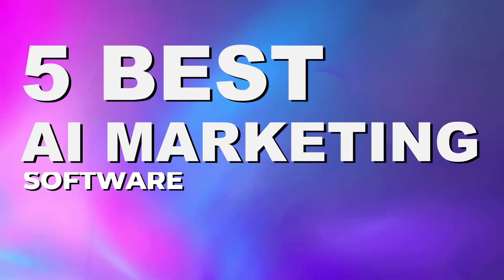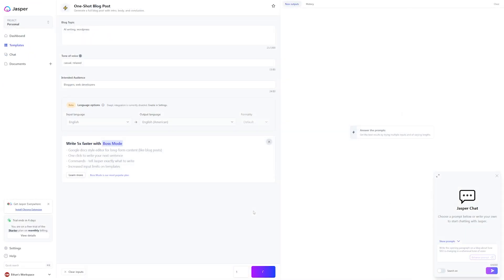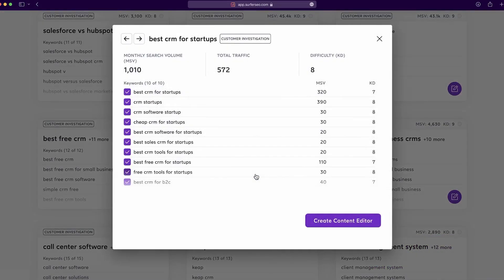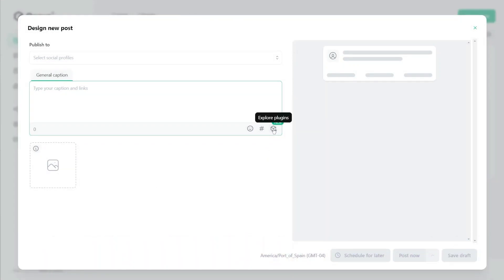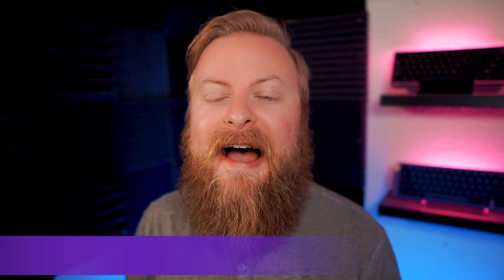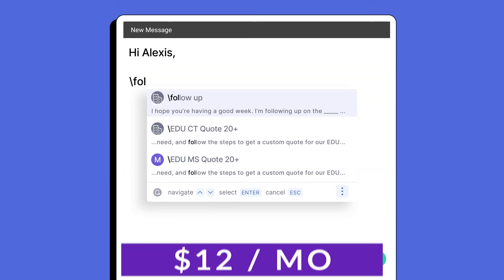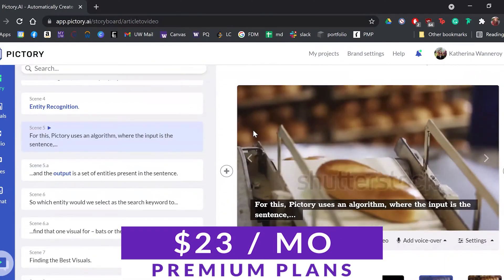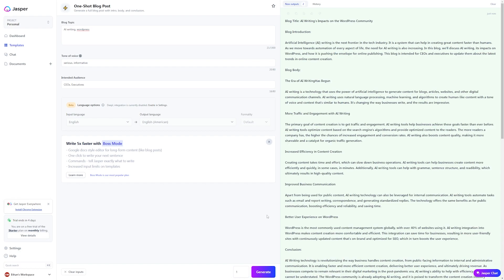5 Best AI Marketing Tools in 2024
Being a marketer means dealing with a broad range of tasks, platforms, and content types daily. It’s not uncommon for the workload to become unmanageable, leaving many marketers scrambling to stay on top of their tasks. If only there were a way to help with all of this. Fortunately, we’ll show you some of the best AI marketing tools. In this video we will cover the 5 Best AI Marketing Tools in 2024!

Timestamps ⏰
0:00 Intro
0:30 Jasper
01:26 Surfer SEO
02:04 Ocoya
02:49 Grammarly
03:24 Pictory AI
03:59 Our Favorite